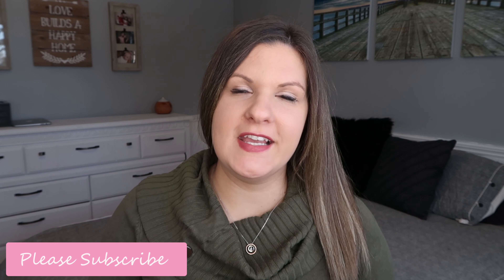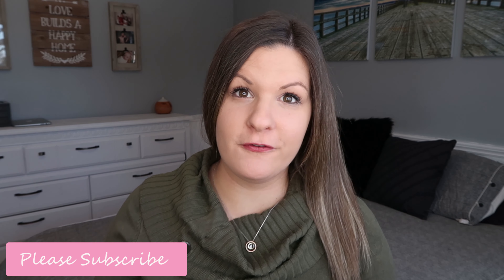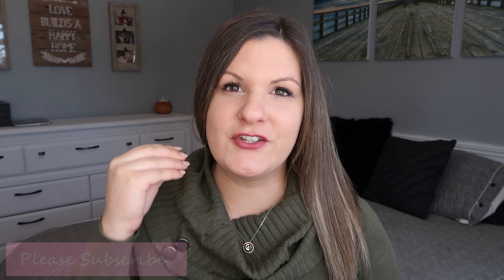26 WEEKS PREGNANCY UPDATE| PLANS FOR A NATURAL BIRTH| SECOND TRIMESTER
Hi guys, welcome to another pregnancy update! In today's update I am 26 weeks and in the last week of my 2nd trimester! YAY! feels so awesome to be moving along in the pregnancy.
2019 UPLOAD SCHEDULE .MON/WED/FRIDAY.

Photography & Video Equipment:
Camera: Canon G7X MarkII
Apple Macbook Pro
Adobe Premier Pro CC

Frequently used product:
Dyson V8 total clean